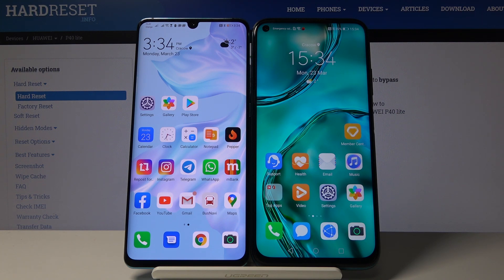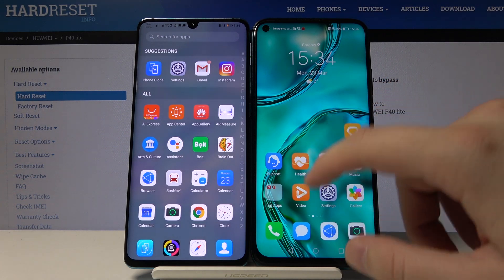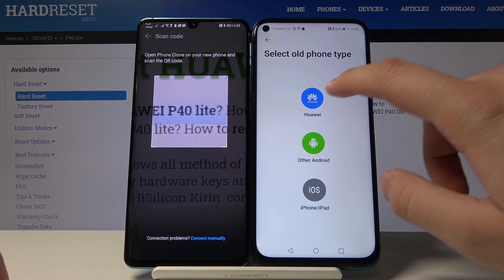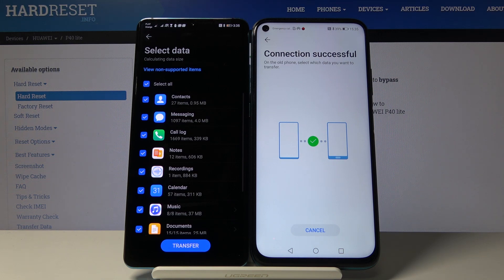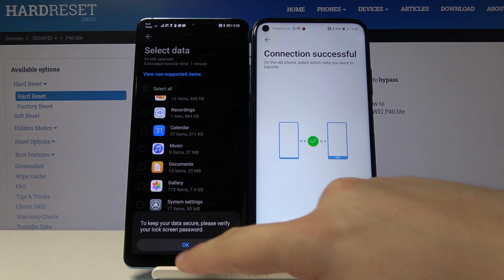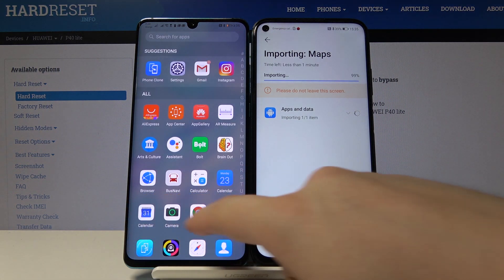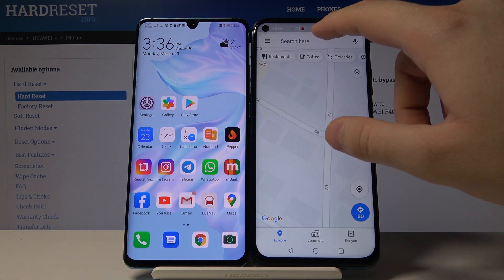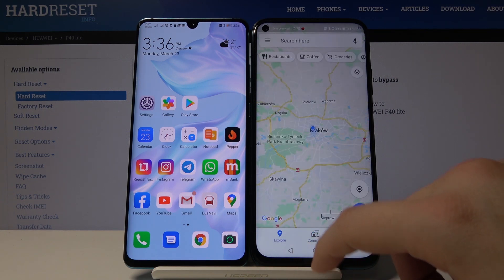How to Install Google Maps on Huawei P40 Lite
It may surprise you, but the Google Maps application works on the Huawei P40 Lite despite the fact that it does not have access to Google Services, in this video we will show you how to install it on Huawei P40 Lite.

How to download Google Maps on Huawei P40 Lite? How to install Google Maps on Huawei P40 Lite? How to get Google Maps on Huawei P40 Lite? How to transfer Google Maps to Huawei P40 Lite?